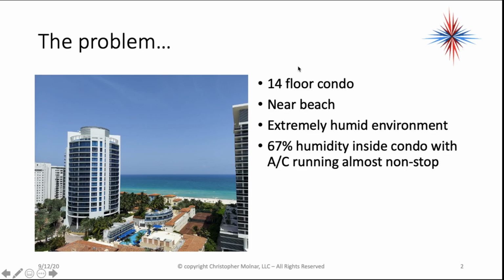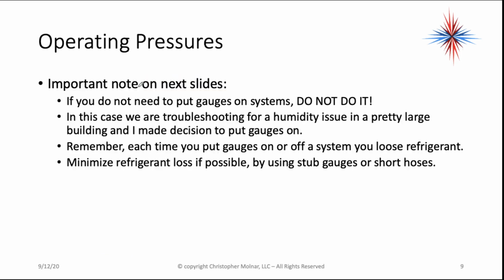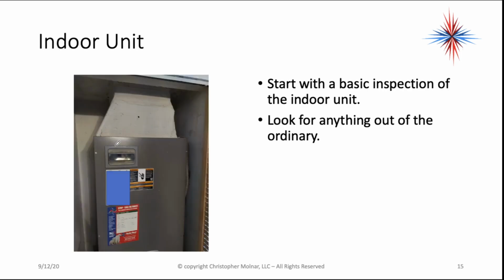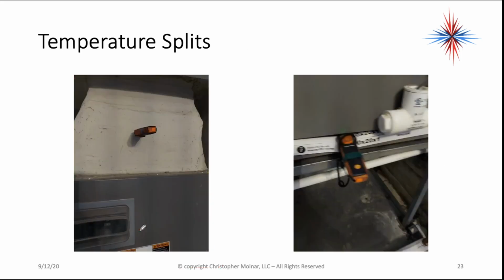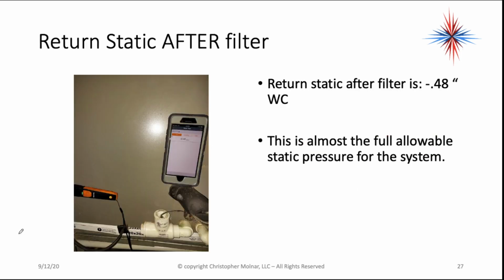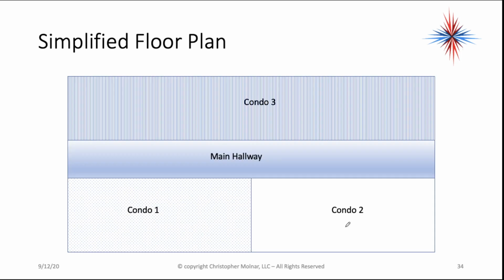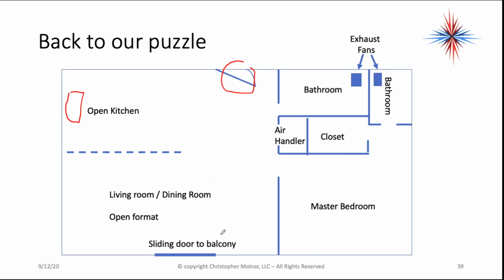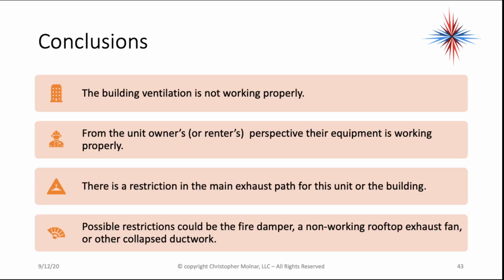TechNotes - Thinking Outside the Box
I walk you through a troubleshooting scenario where the box (air conditioning system) is not the problem. We look at pressures, temperatures, temp splits, humidity, and then take a dive into building pressures and ventilation to come up with a conclusion.